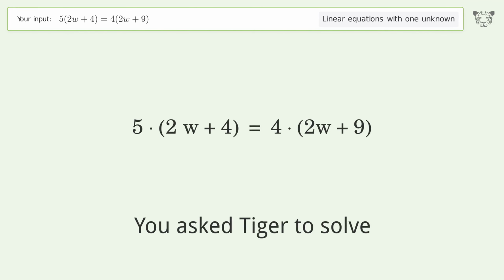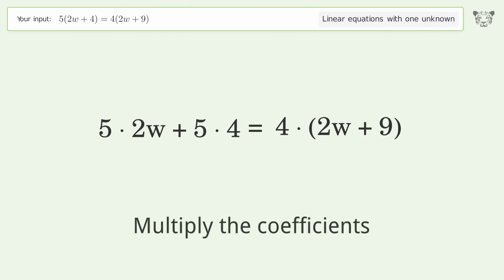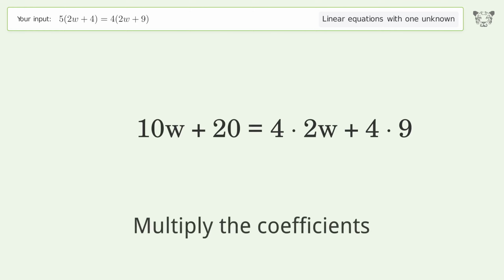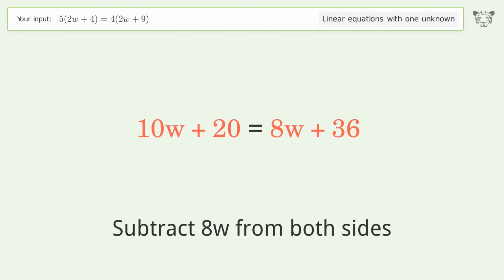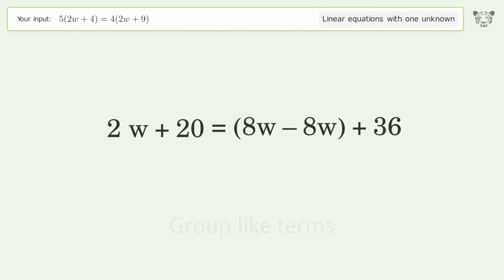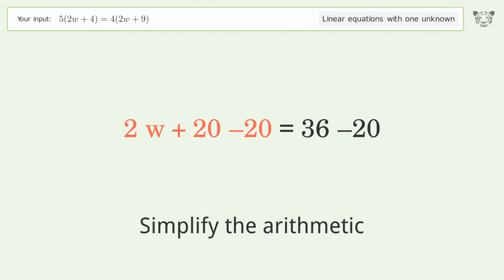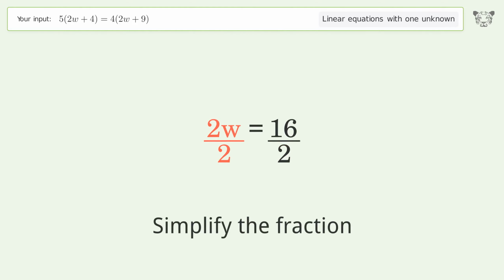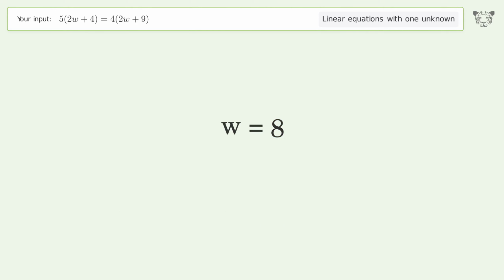Solve 5(2w+4)=4(2w+9): Linear Equation Video Solution | Tiger Algebra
Struggling with 5(2w+4)=4(2w+9)? Watch our step-by-step video on Tiger Algebra to master this linear equation effortlessly.